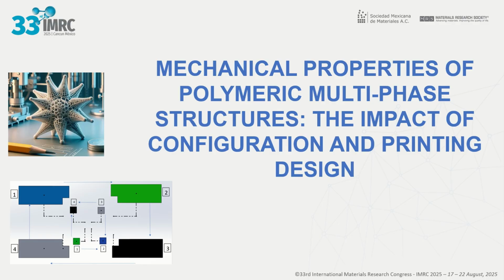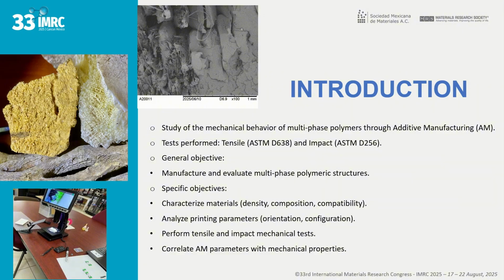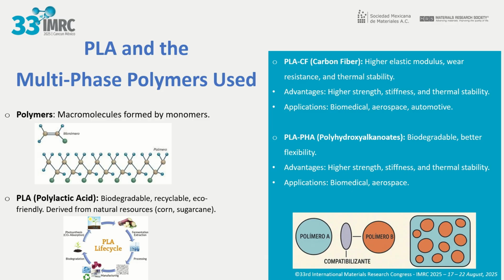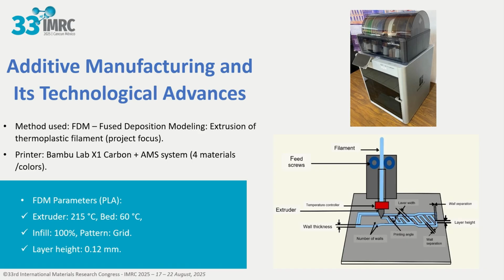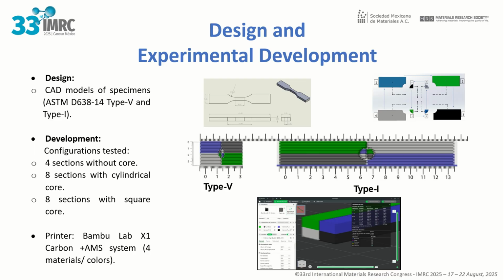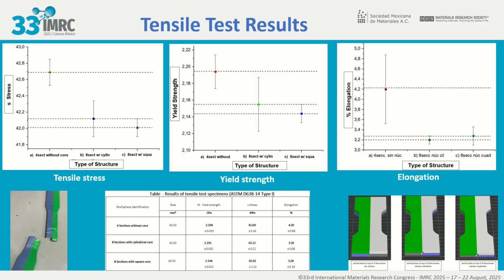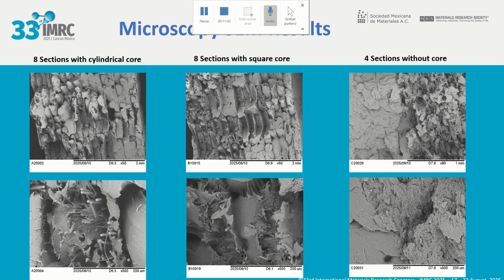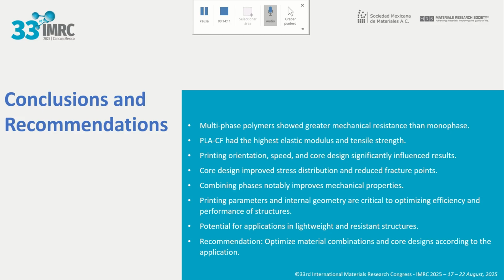MECHANICAL PROPERTIES OF POLYMERIC MULTI-PHASE STRUCTURES THE IMPACT OF CONFIGURATION AND DESIGN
MECHANICAL PROPERTIES OF POLYMERIC MULTI-PHASE STRUCTURES THE IMPACT OF CONFIGURATION AND PRINTING DESIGN
33 IMRC